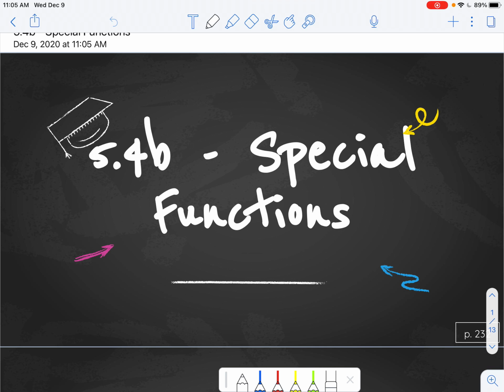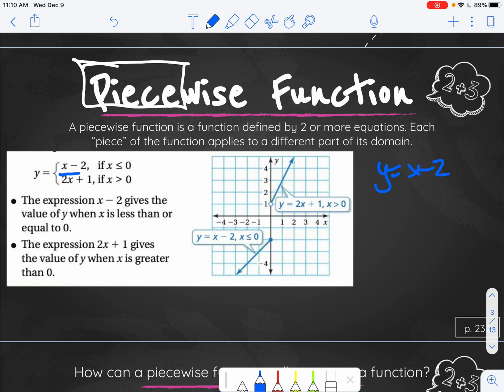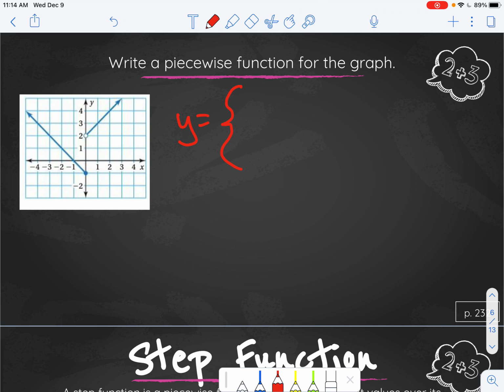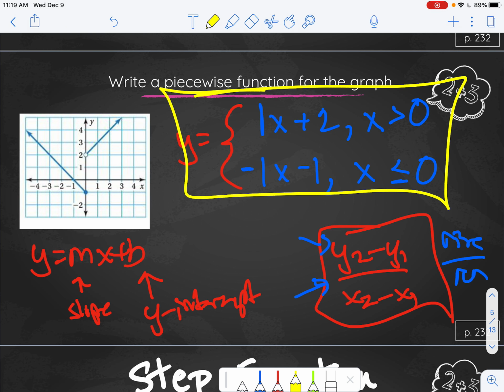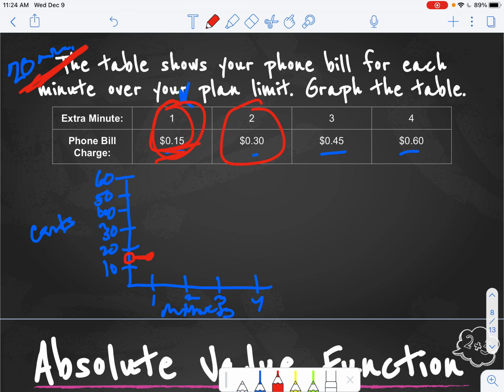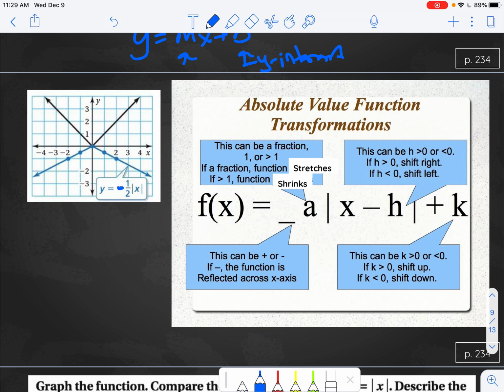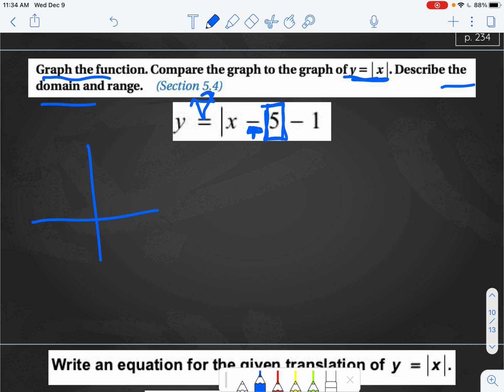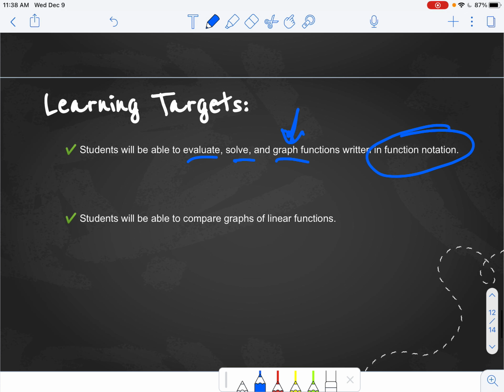Algebra 1: 5.4b - Special Functions